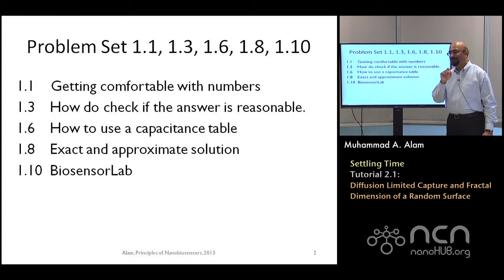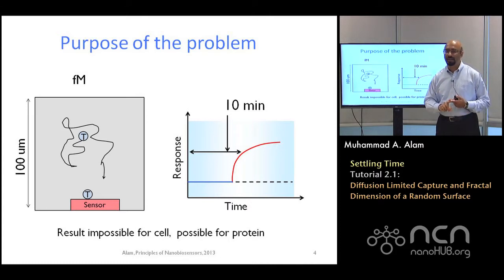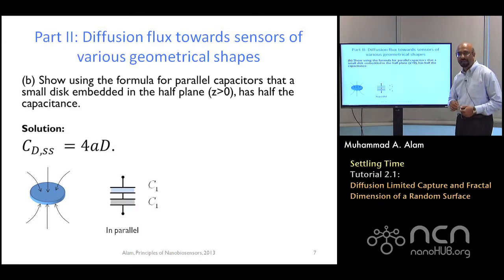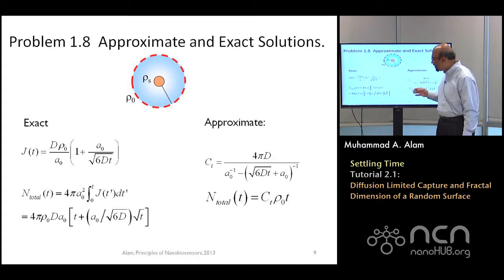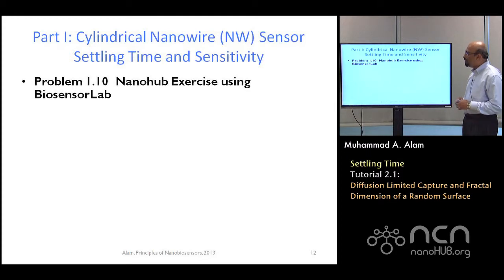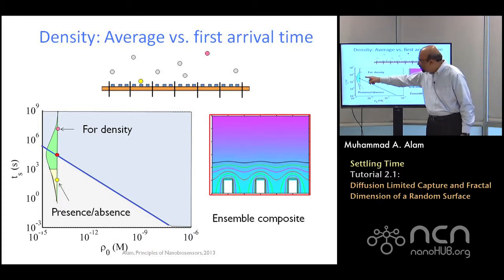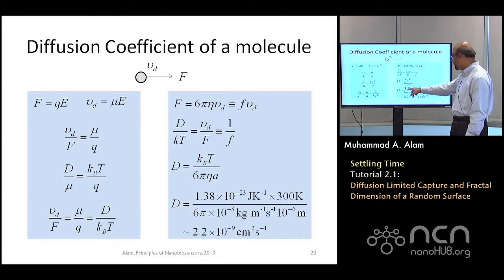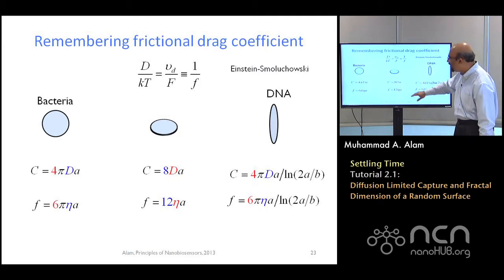nanoHUB-U Nanobiosensors T2.1: Settling Time - Homework Solution I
Table of Contents:
00:00 Homework 1 for Week 1
00:51 Problem Set 1.1, 1.3, 1.6, 1.8, 1.10
02:46 Problem 1.3 Diffusion distance of molecules in water
03:55 Purpose of the problem
05:40 Problem 1.6 Steady state flux towards a disk sensor
06:40 Part II: Diffusion flux towards sensors of various geometrical shapes
08:07 Part II: Diffusion flux towards sensors of various geometrical shapes
09:28 Part II: Diffusion flux towards sensors of various geometrical shapes
10:37 Problem 1.8 Approximate and Exact Solutions.
11:47 Part II: Diffusion flux towards sensors of various geometrical shapes
12:13 Untitled: Slide 11
14:31 Part I: Cylindrical Nanowire (NW) Sensor Settling Time and Sensitivity
15:31 Problem 1.10: Input Section
15:44 Problem 1.10: Input Section
16:05 Problem 1.10: Input Section
16:10 Problem 1.10: Input Section
16:41 Problem 1.10: Output Section
17:40 Density: Average vs. first arrival time
18:28 Part I: Diffusion of Particles
19:03 Diffusion Coefficient of a molecule
21:10 Remember Diffusion Coefficient
22:10 Part I: Diffusion of Particles
22:35 Remembering frictional drag coefficient